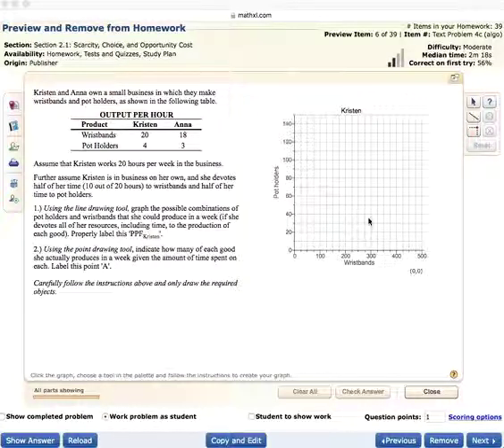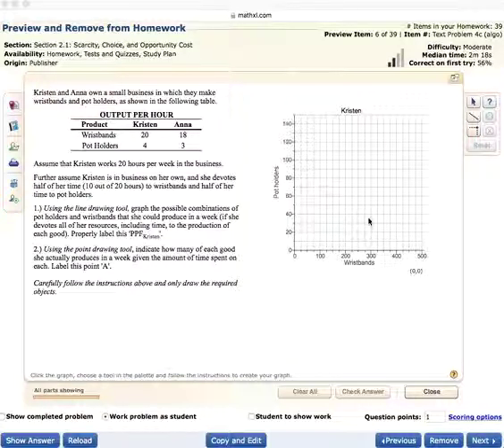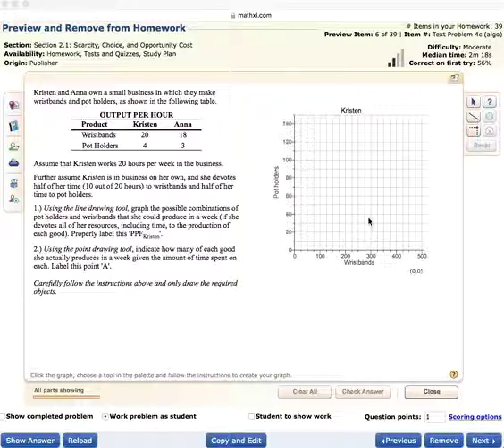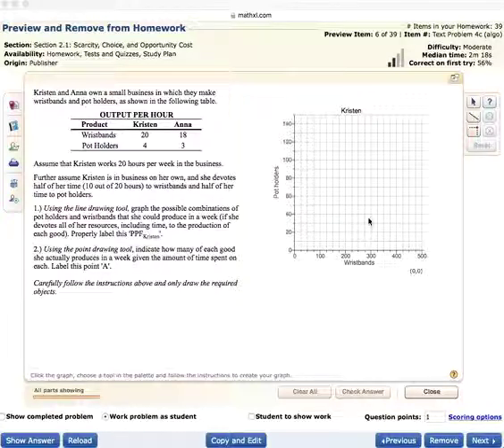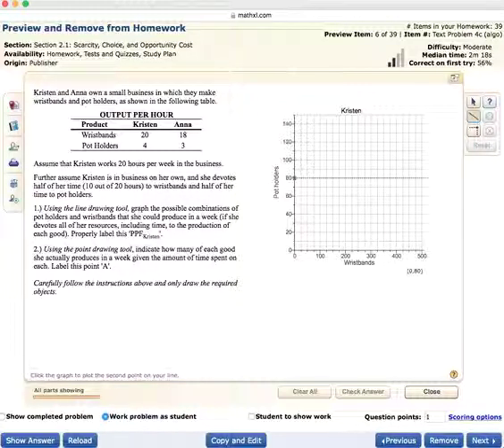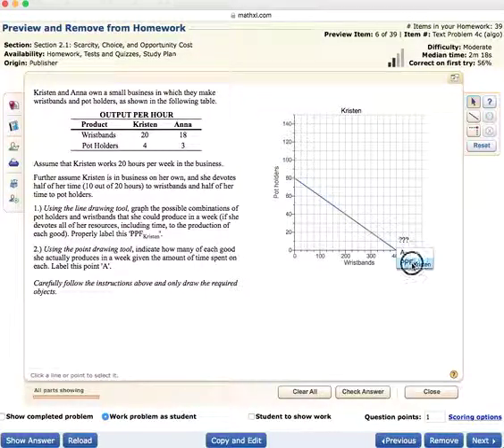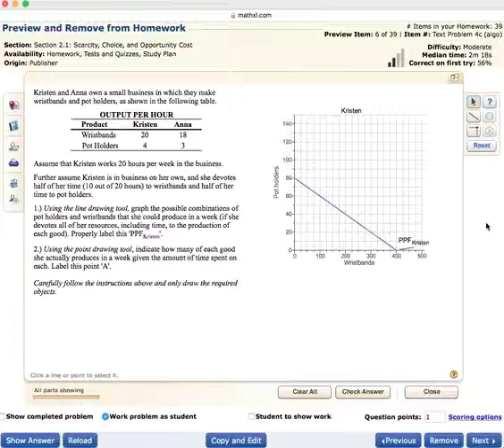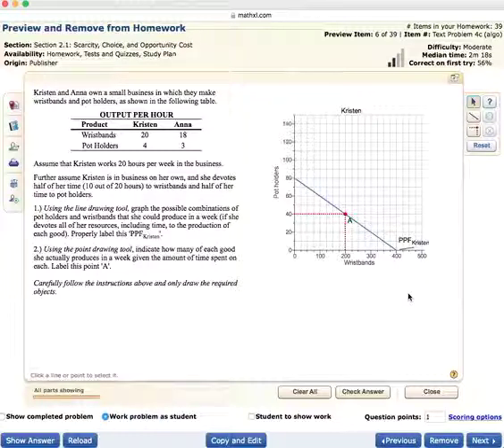Chapter 2 Text Problem 4c (Kristen's PPF)